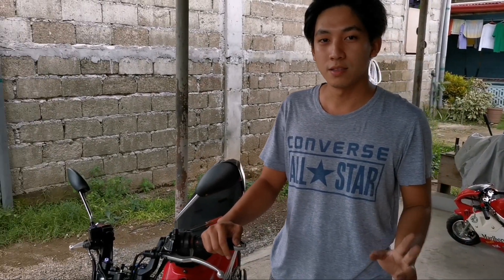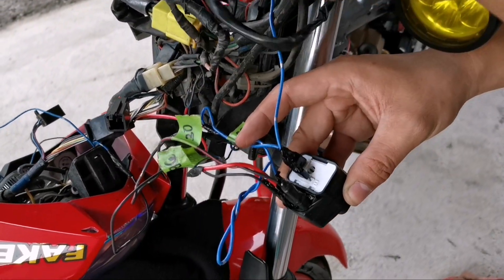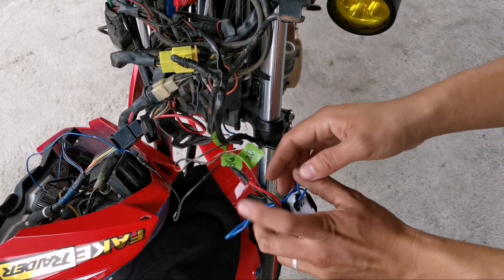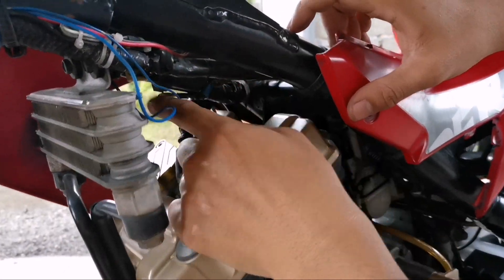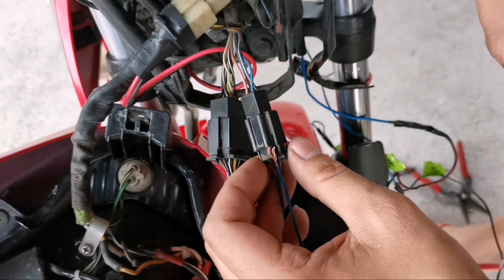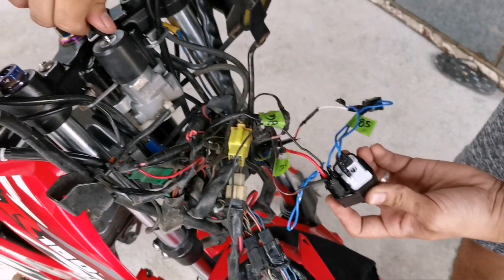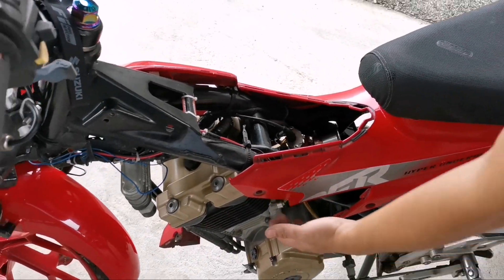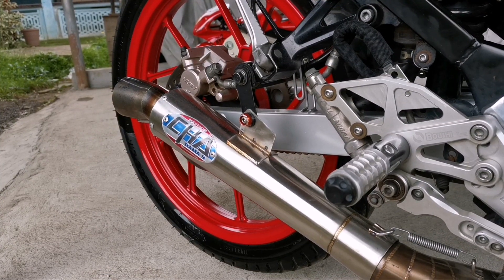IDLE RUMBLE / TUNOG THAILAND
Wazzup mga ka Topspeed 😊 Dito sa video na ito ituturo ko sainyo kung paano mag Idle rumble ng Raider150 or yung sinasabi nilang Tunog thailand 🇹🇭. Kayo narin bahala mag adjust nang flasher relay kasi hindi ko napakita sa Video 😊 at  Pasensya nakayo sa aming mga manok na maiingay😂😂